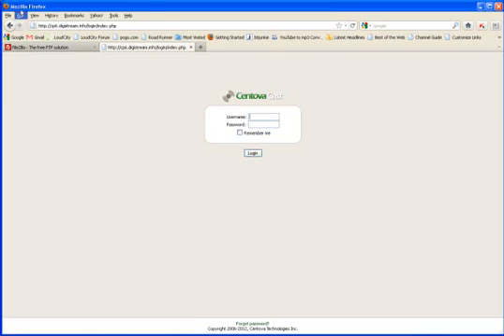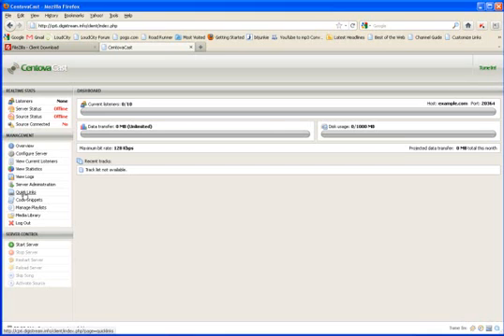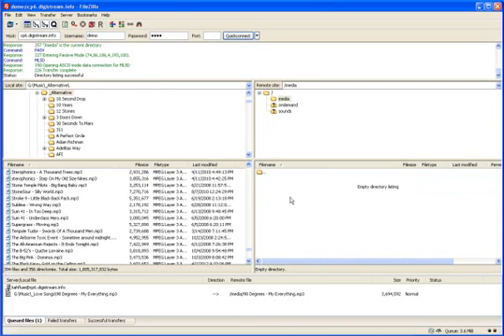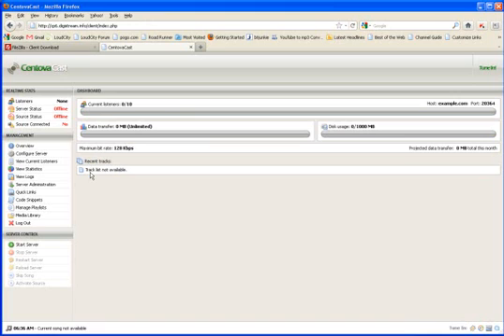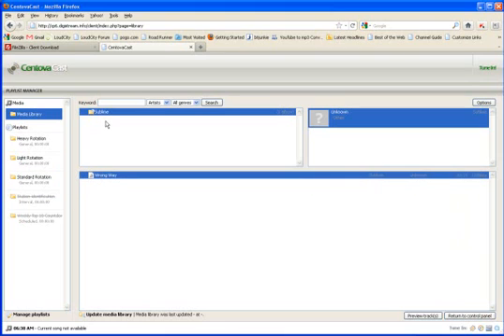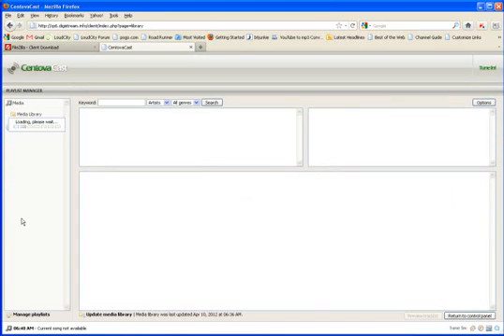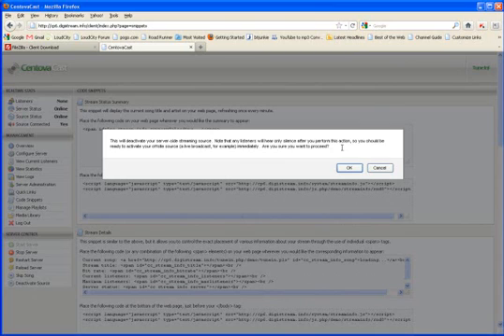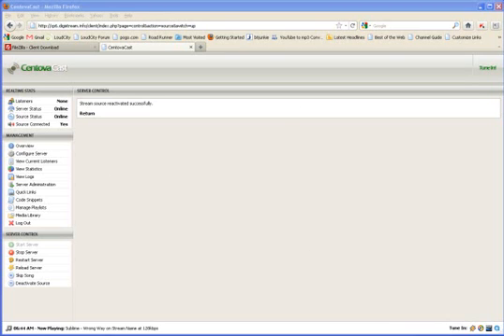Centova Cast Over View (AutoDJ).wmv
Quick and dirty over view of how to use Centova Cast AutoDJ